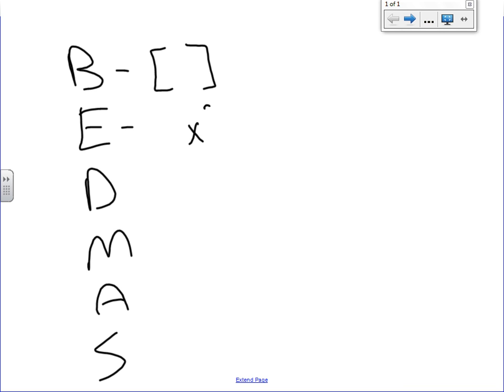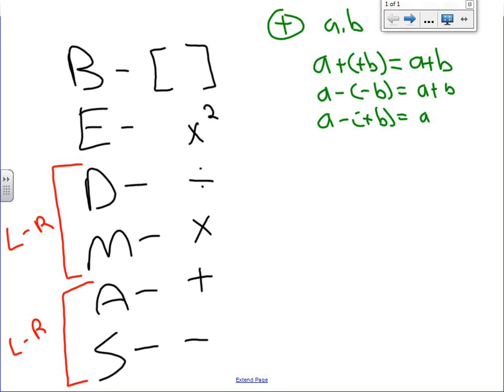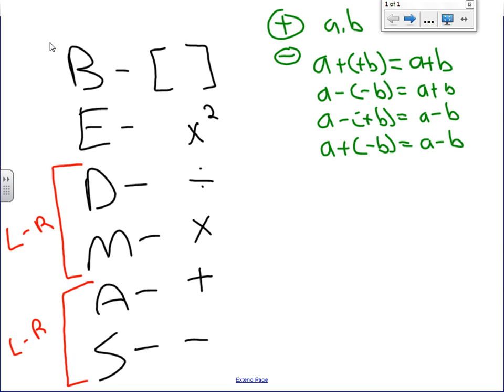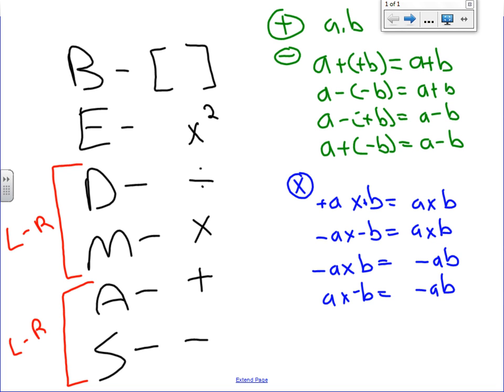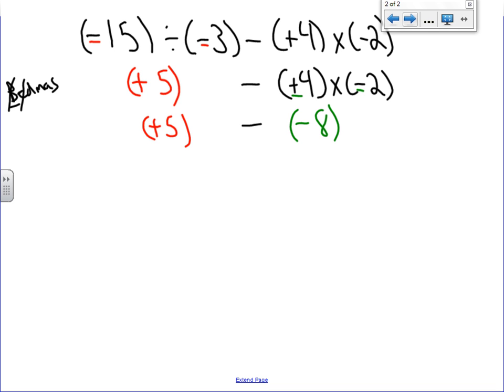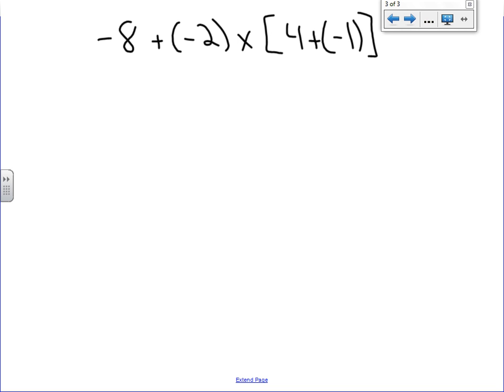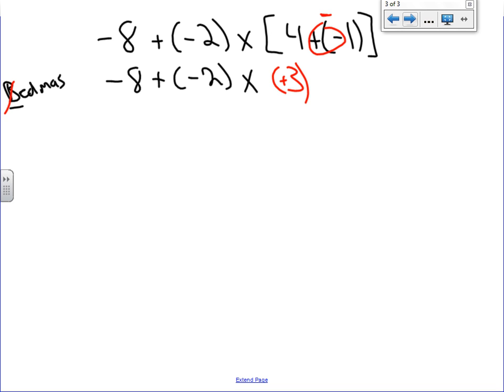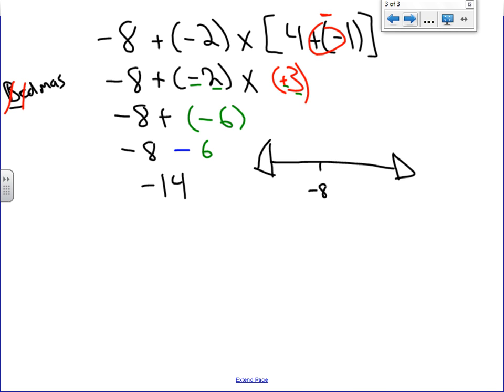BEDMAS, Multiplying, Dividing, Adding, and Subtracting Integers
BEDMAS, Multiplying and dividing positive and negative integers